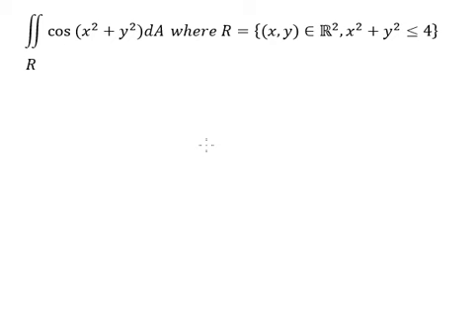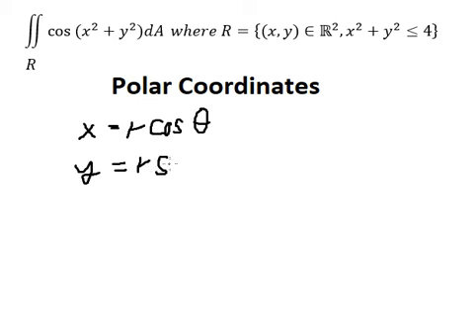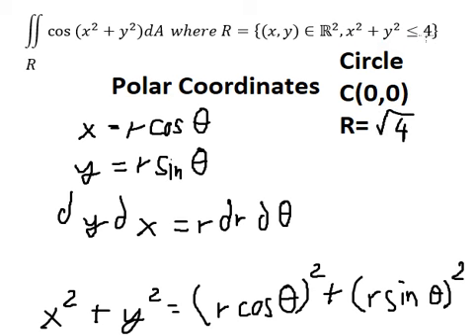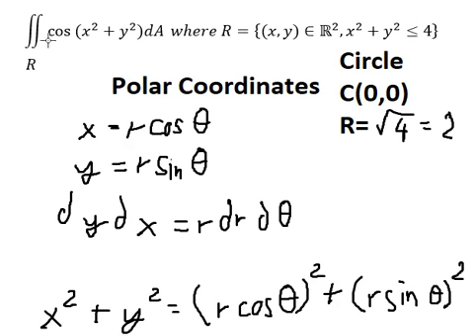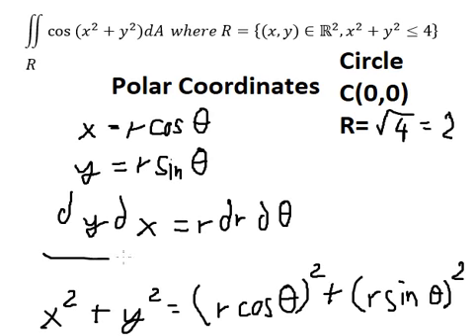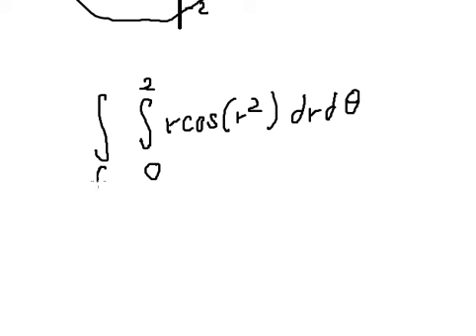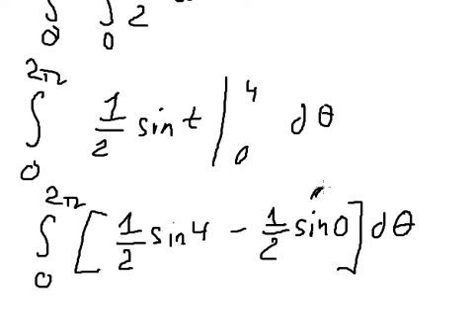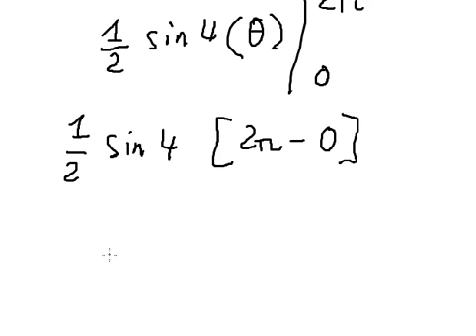Calculus Help: Double Integrals - ∬ cos⁡(x^2+y^2)dA - where R={(x,y)∈R^2,x^2+y^2≤4}